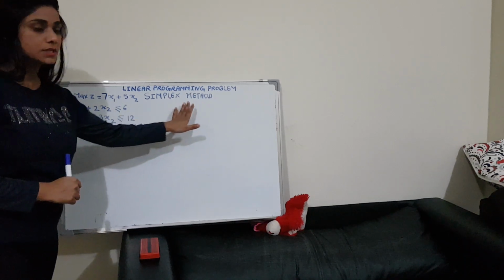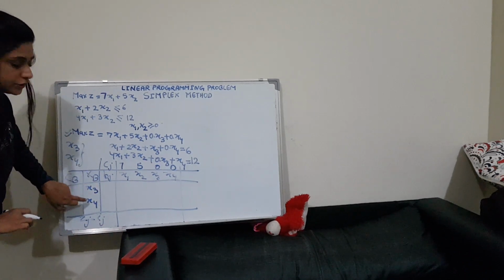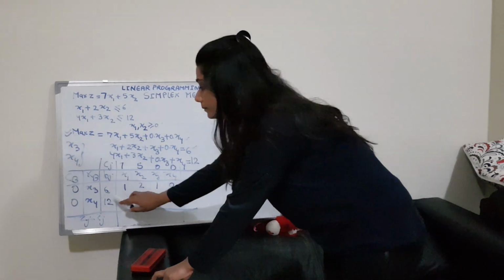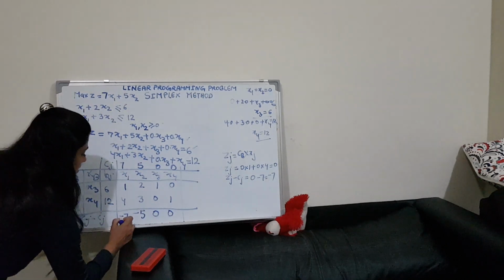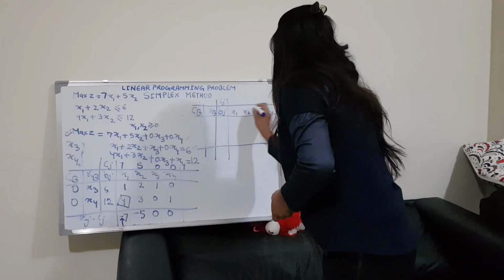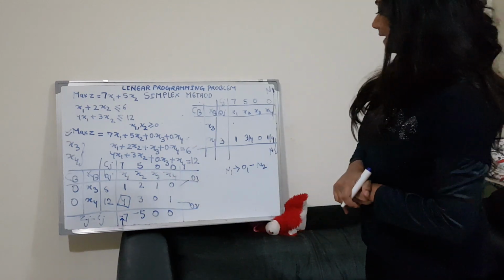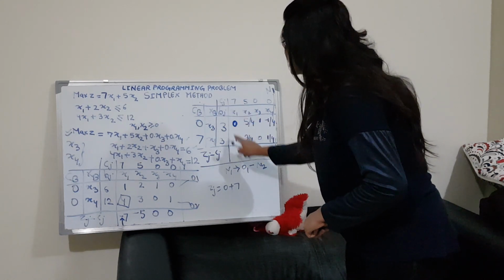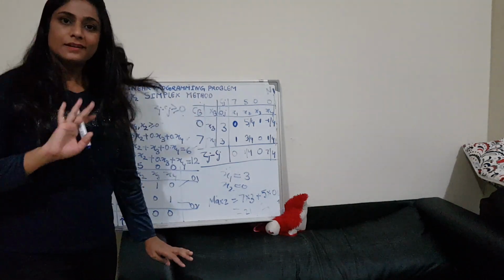Linear programming problem by Simplex method , Operation Research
Optimal solution by Simplex method, Linear programming problem, Operation research